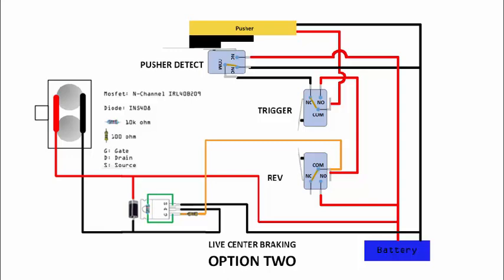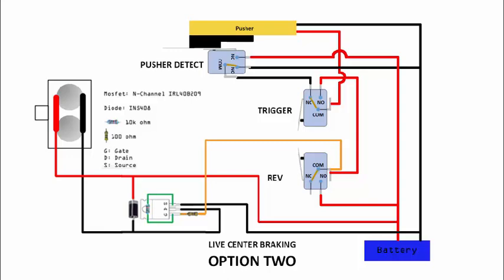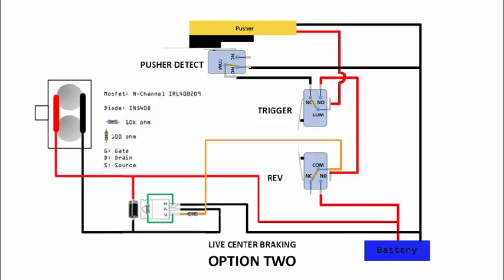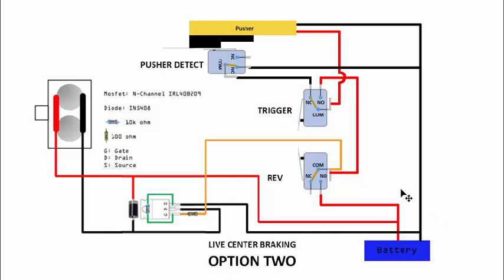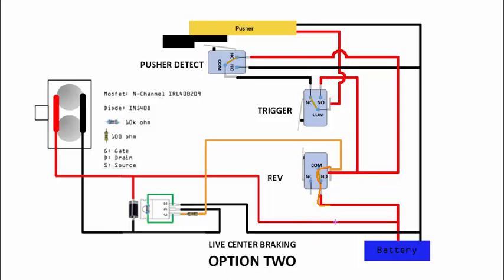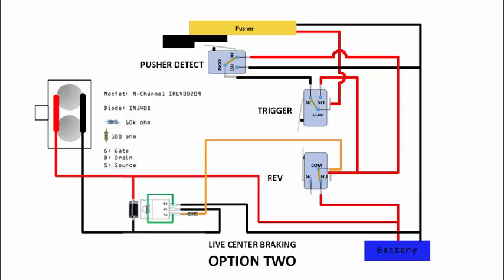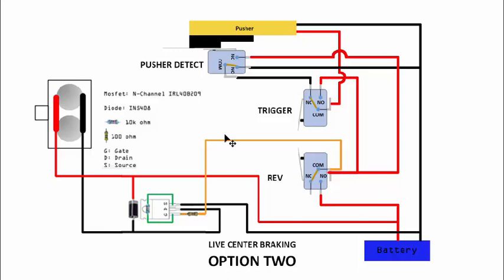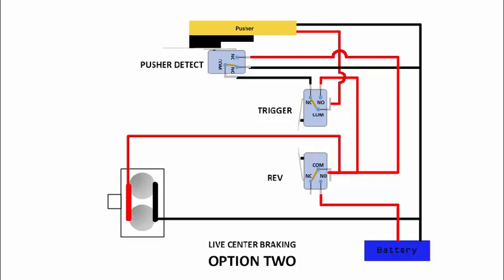{ Back to Basic #4 } – Live+Dead Center Best of Both Worlds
After modding Nerf Blasters for 2 years, I wanted to make a series of back to basic videos, whereby I document some of the knowledge I obtained. Hopefully new Nerf Blasters modders will find the video useful.